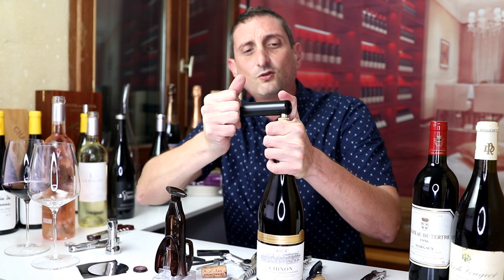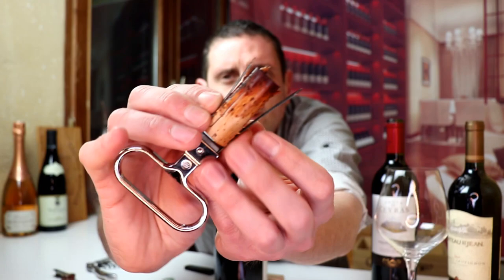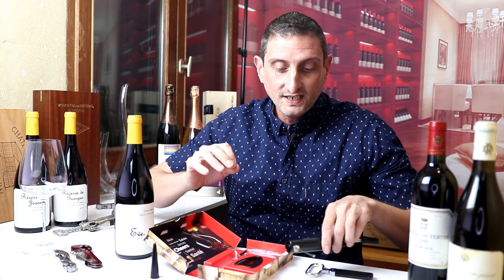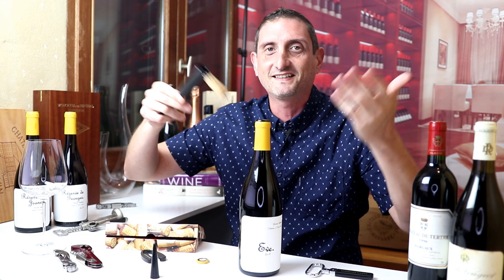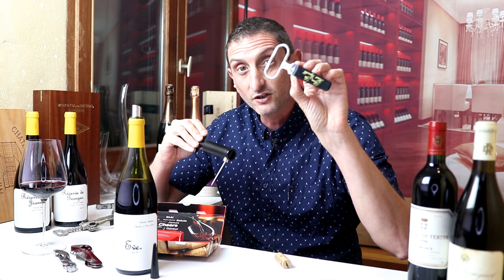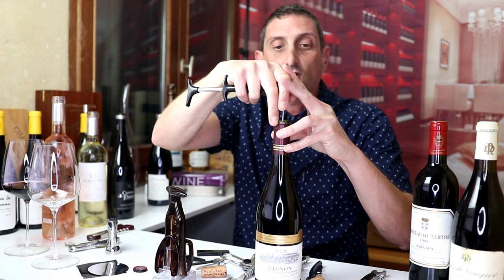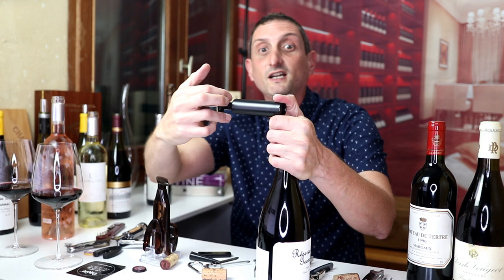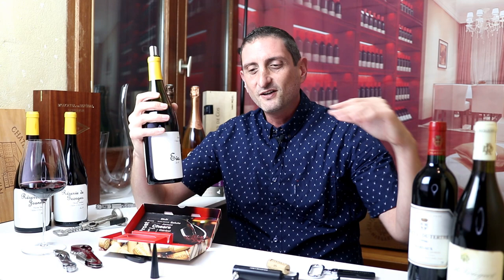How to Use an Air Pump Wine Opener? The GOOD & the LESS GOOD!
Trying to use for the first time an air-pump wine bottle opener, with mixed results...